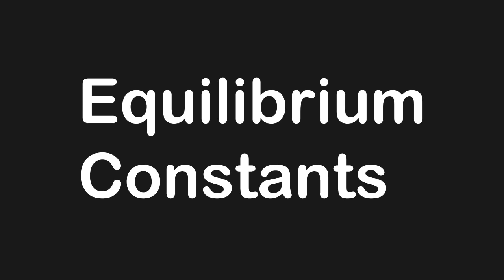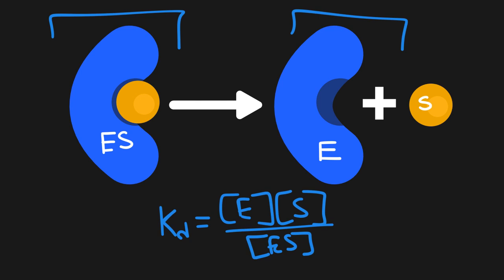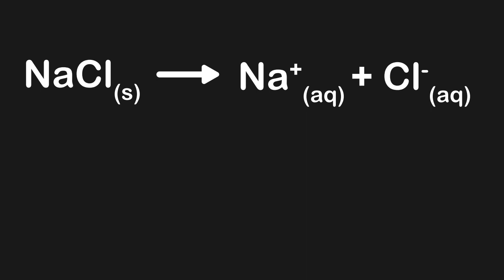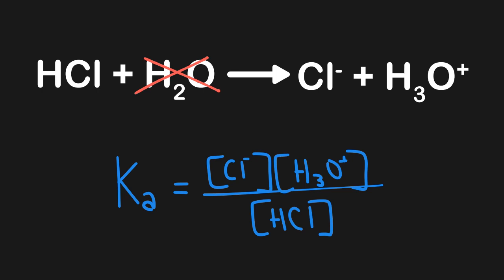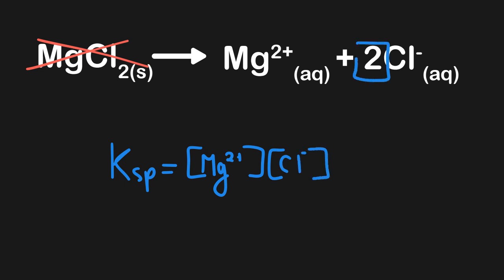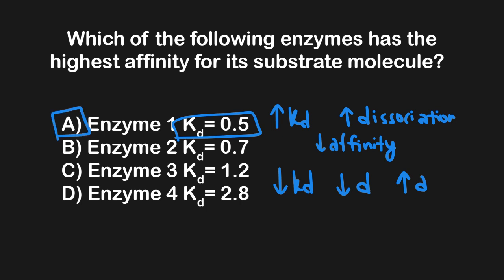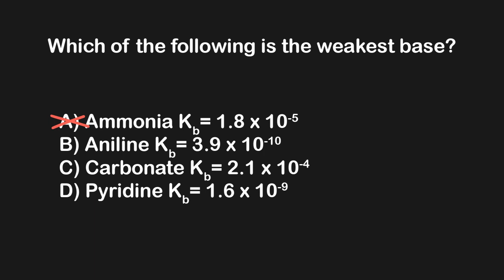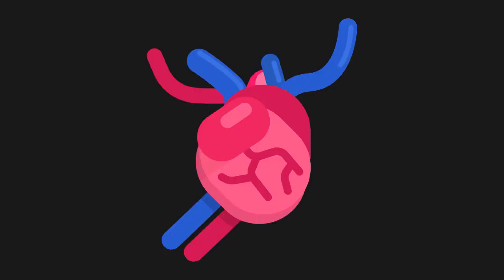Why All Equilibrium Constants Are Actually the Same | MCAT Content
In this video, we will cover core MCAT content within the topic of chemical equilibrium.

Our focus will be on understanding the general themes behind equilibrium constants rather than rote memorization. The goal is to come away from this video with an understanding of how all equilibrium constants are the same. So you can apply this general knowledge to specific instances rather than trying to spend a bunch of time memorizing all of the specific instances themselves.

To accomplish this we will discuss how to write equilibrium constant expressions and finally how to use equilibrium constants to answer MCAT-specific questions.

This video also serves as a prerequisite to solving ICE table-based problems which will be covered in a follow-up video.

00:00:00 - Intro
00:00:20 - Equilibrium Constant Exclusions
00:00:35 - Equilibrium Constant Examples
00:04:54 - Handling Stoichiometric Coefficients
00:06:17 - Using Equilibrium Constants